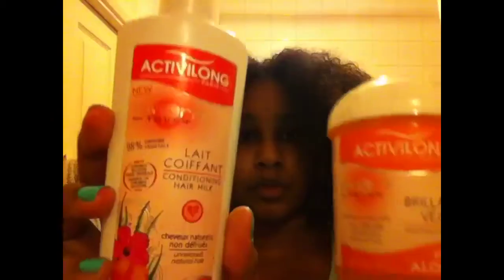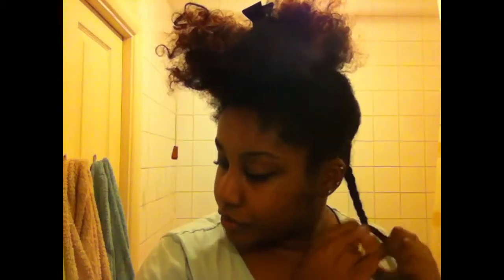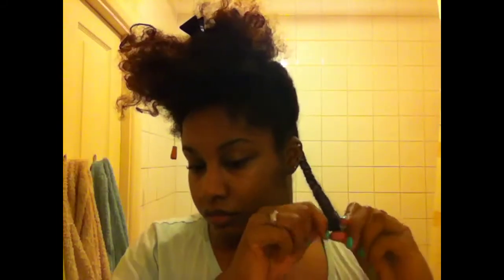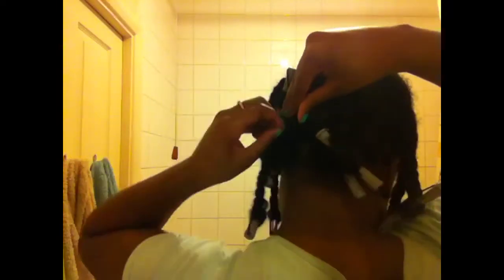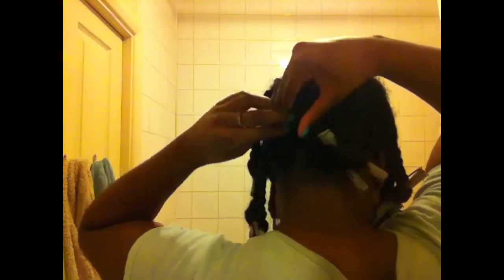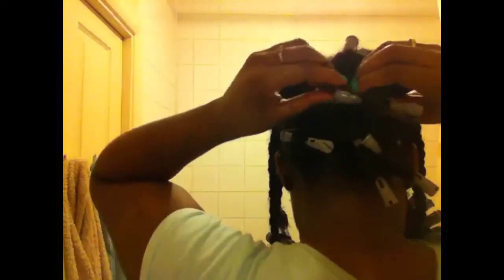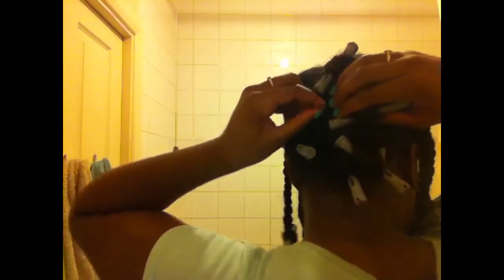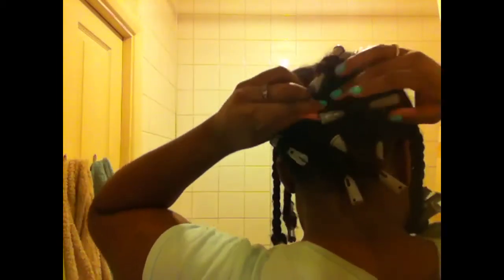Braid n Curl Tutorial (requested) // HAIR HOW TOs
Products used: Activilong Paris Natural touch hair milk and natural brillante.